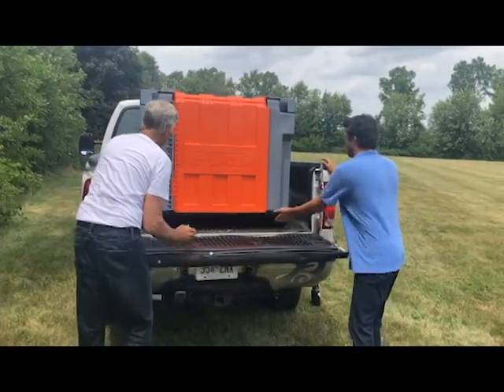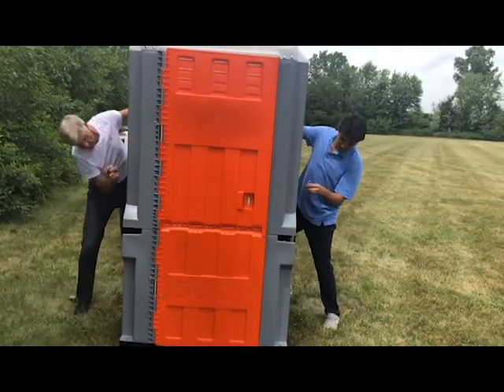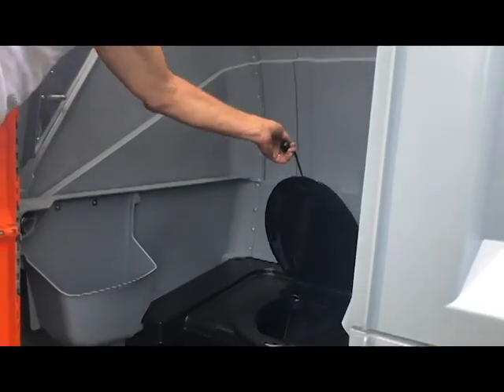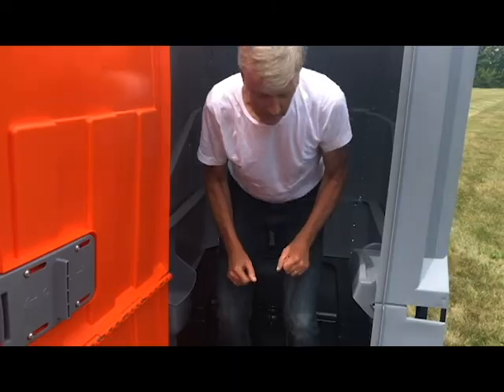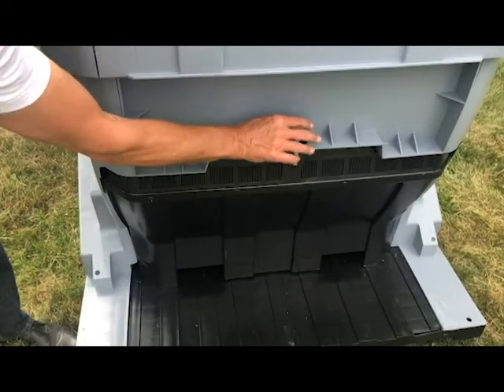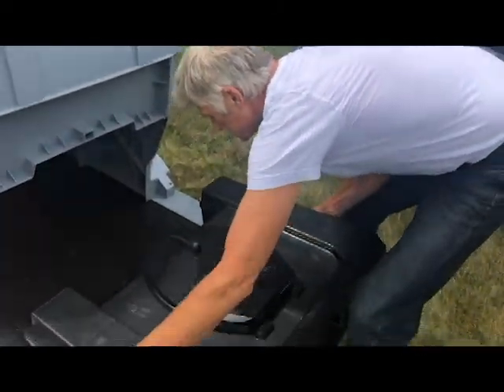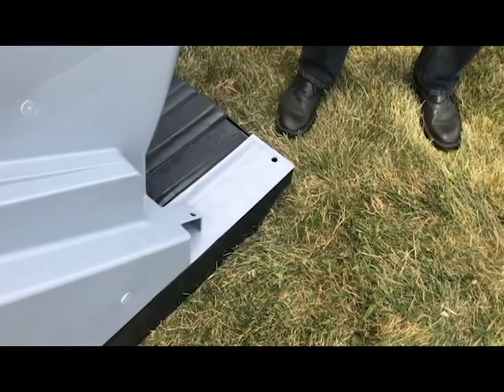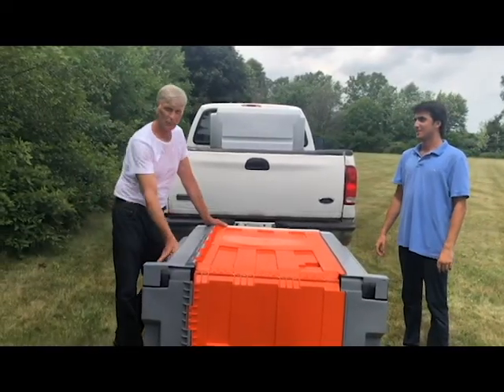All Safety P-Pod Collapsible Portable Restroom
P-Pod collapsible portable restrooms for mobile solutions, disasters, military use, All Safety Products, Inc., authorized distributor for Advantage Engineering.